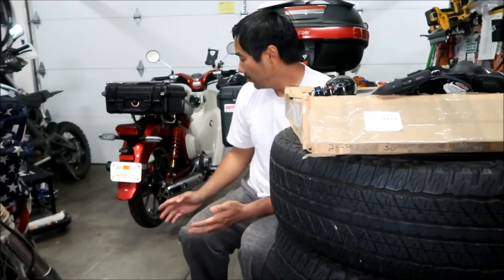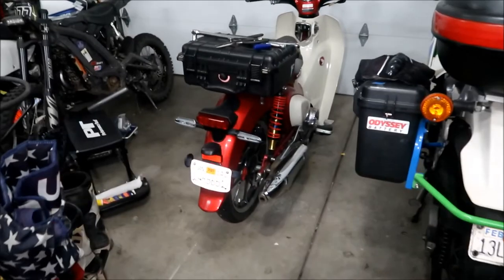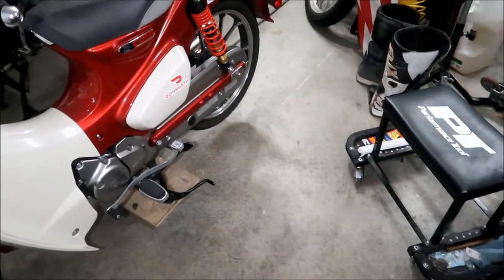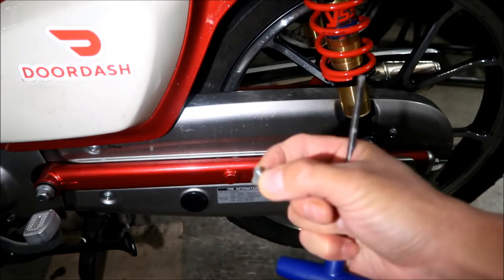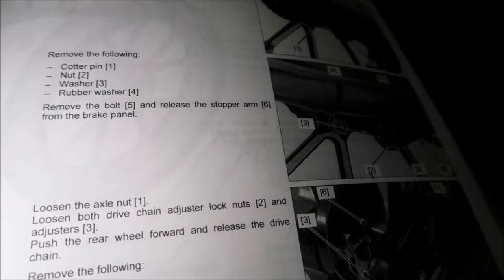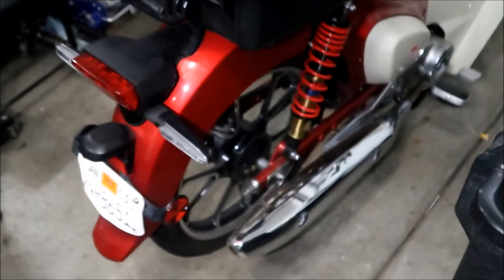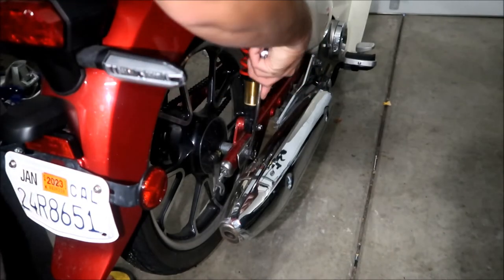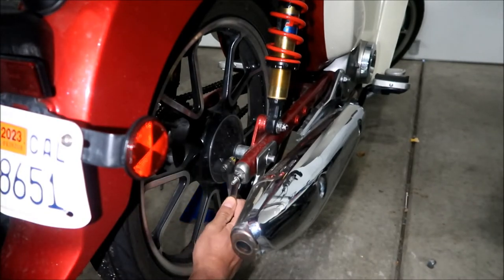How to Remove Honda Super Cub C125 Rear Wheel Part 1 - Removal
In this VLOG I show you how you can remove the rear wheel on your Honda Super Cub C125.  Get your popcorn ready because it's more complicated than a normal motorcycle.  This video we focus on uninstalling the wheel.